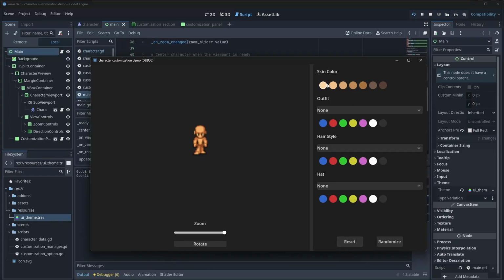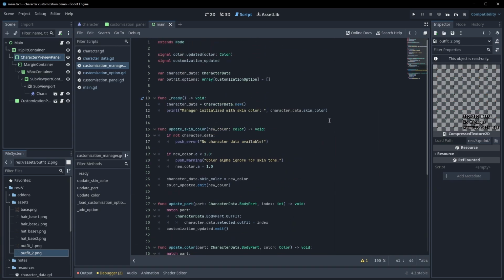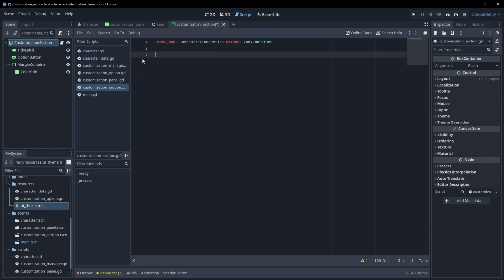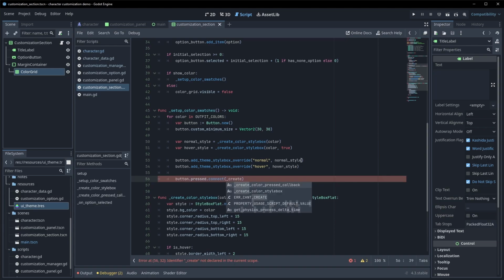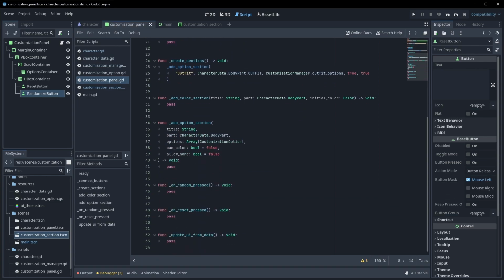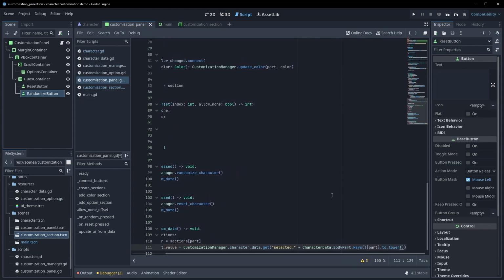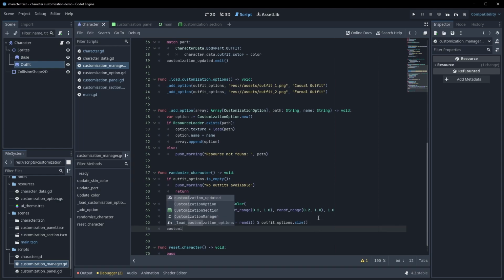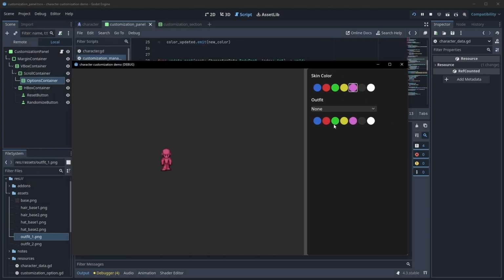godot 4 character customization tutorial - ep3: outfits & styles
learn how to create a character customization system in godot 4.

in this code-heavy episode 3, we expand our character customization system by adding outfits and a color swatch system for both skin tones and clothing. we'll implement proper resource handling, create a customization UI, and add color selection functionality.

i did re-name them so they are easier to follow.

i'm using godot 4.3, but other versions should work too.

0:00 introduction
1:45 creating customization option resource
3:30 implementing customization manager
8:15 building UI elements
15:20 color swatch system
25:45 outfit selection logic
35:10 debugging & fixes
42:30 final testing & wrap up